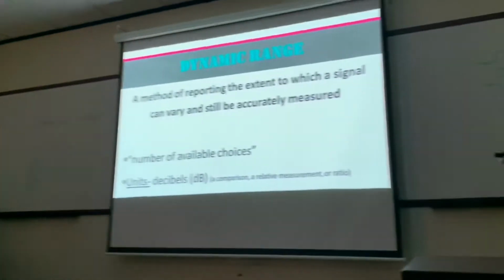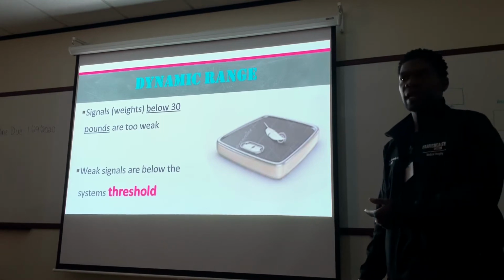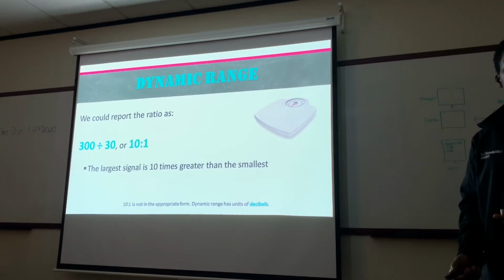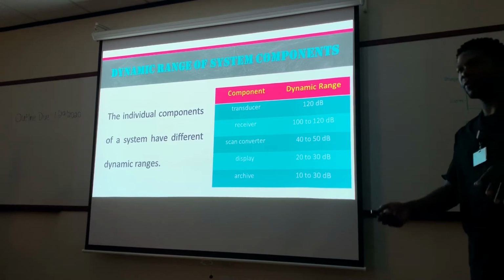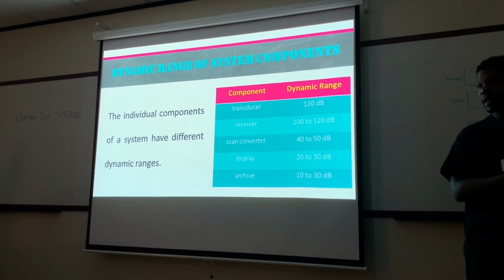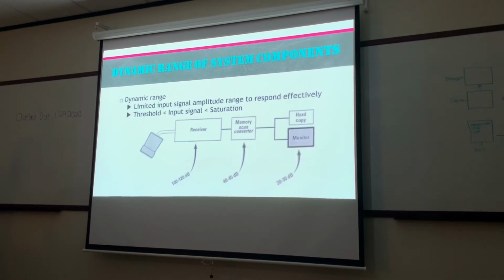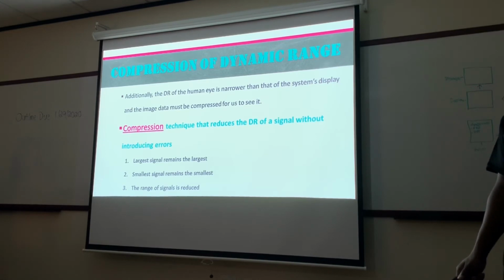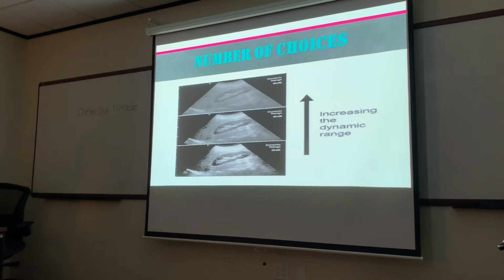Ep 276: Physics Chapter 14 (IMPORTANT) Pulse Echo Instrumentation Part FINAL